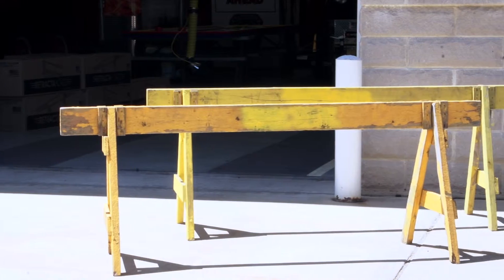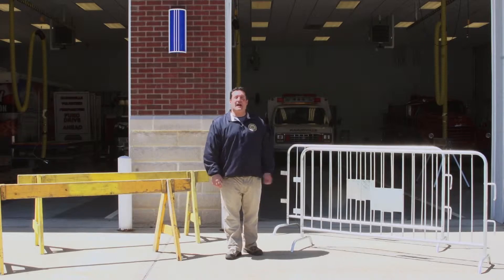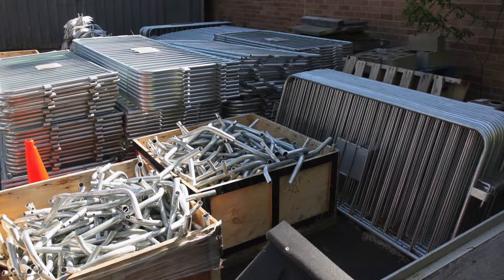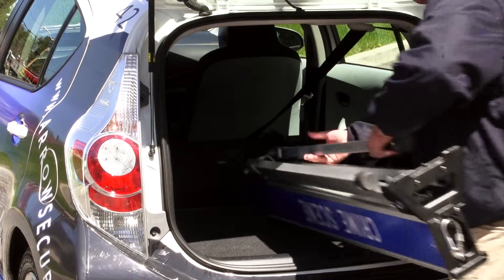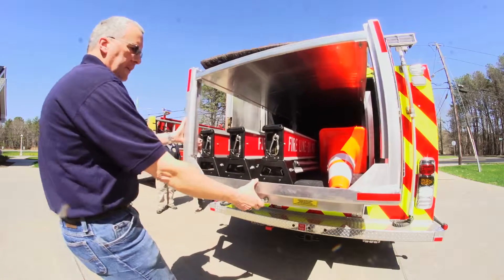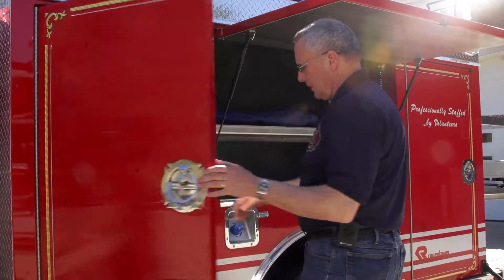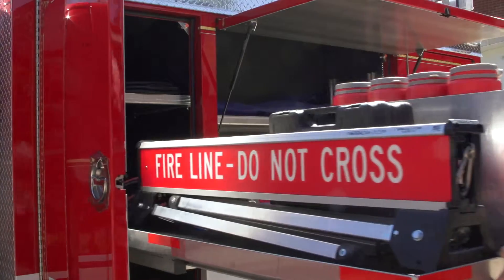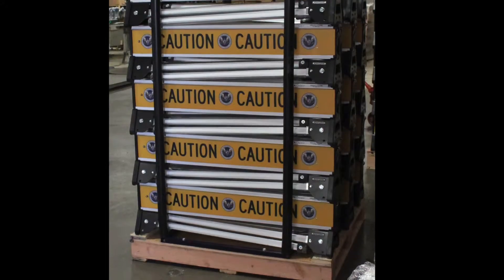The Retracta-Cade by Visiontron - Comparison to Other Common Barriers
The Retracta-Cade is a the only barrier on the market that provides safety on demand in emergency situations. The Retracta-Cade creates a 10’ long 37 lbs. barrier in less than 30 seconds, and folds to less than half its size for easy storage and transport. Wood Saw Horses and Bicycle Barriers both lack portability and are not user friendly. They’re extremely expensive to maintain and store in large warehouses. Portability is so important because it can save lives. Since the Retracta-Cade can fit easily in patrol car trunks, fire trucks, precinct closets and regular cargo vans, it’s available for on-demand rapid deployment by emergency responders. You don’t need expensive warehouse space and transport trucks since they store so compactly. The Retracta-Cade is made in America of high quality anodized aluminum, HDPE plastic, and other extremely durable materials for rugged use.